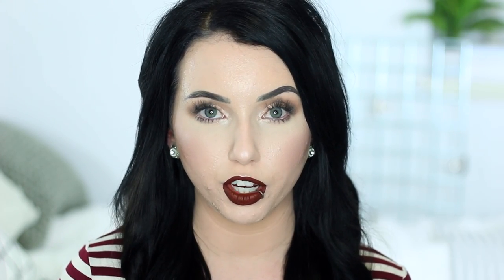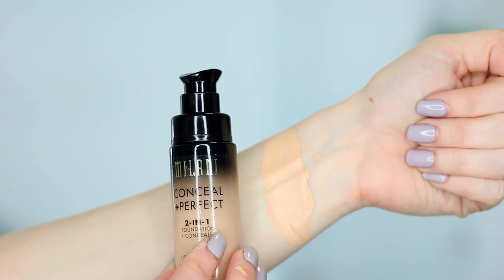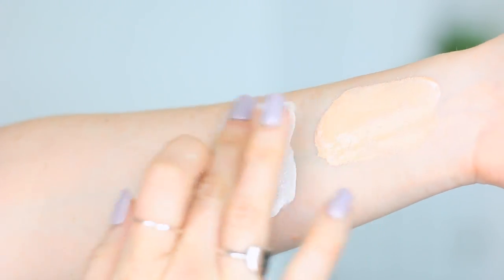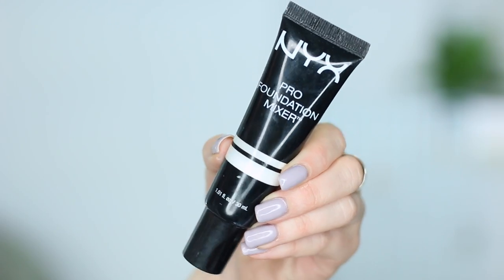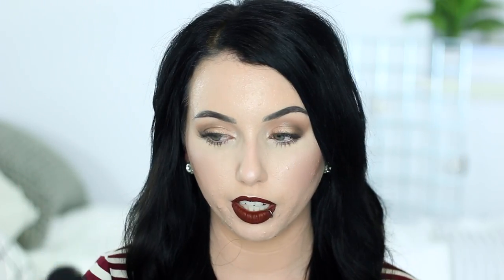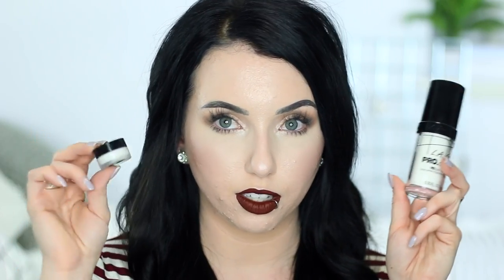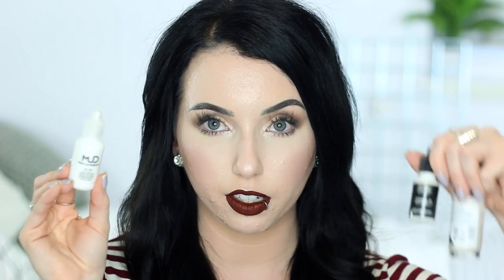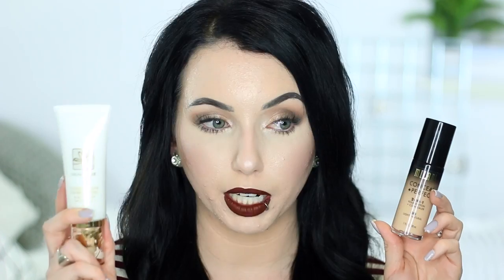WHITE FOUNDATION MIXERS! The Best, Worst, Swatches & Thoughts | Pale/Fair Skin Makeup Tips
Talkin all about white foundation mixers! All products mentioned are below. Friday 6 pm PST xx

▼ Any time I shop online I use EBATES to save $ (ULTA, Sephora, etc.)

★ WHITE MIXERS MENTIONED ★ (in order)

◇ Stargazer White Foundation

◇ Make Up For Ever Chromatix Mix (Oil Base)

◇ Nail polish: Revlon 040 Provence

▼▼▼ SOCIAL MEDIA ▼▼▼

◇ ◇ ◇  FAQ's  ◇ ◇ ◇
Camera? → Canon 70D